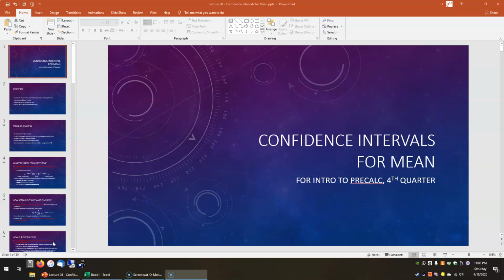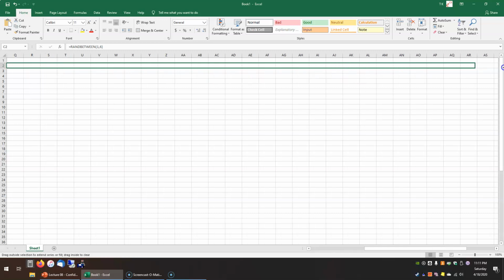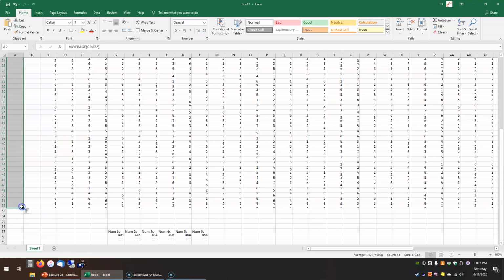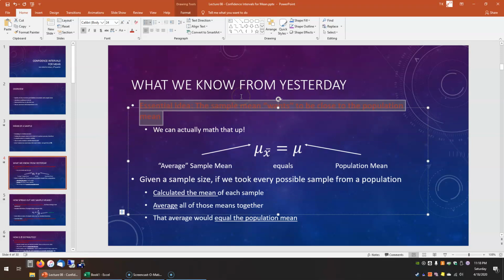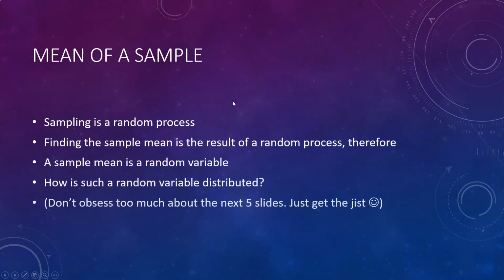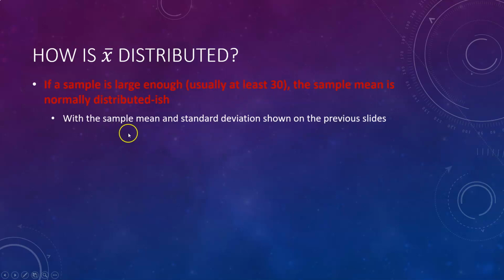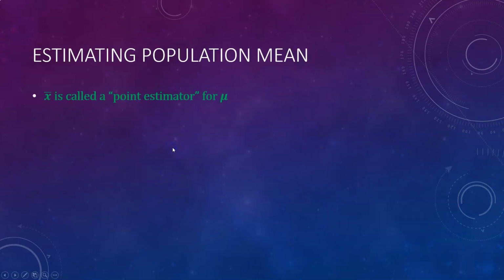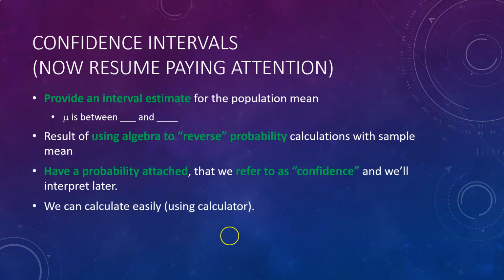Stats Lesson 8, Part 1 (by Mr. Kozee) - Confidence Intervals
In lesson 8, we overview the math behind confidence intervals, learned how to compute them and discussed correct interpretation.